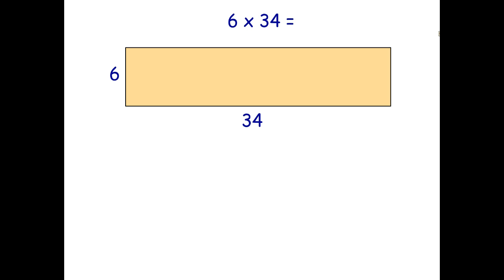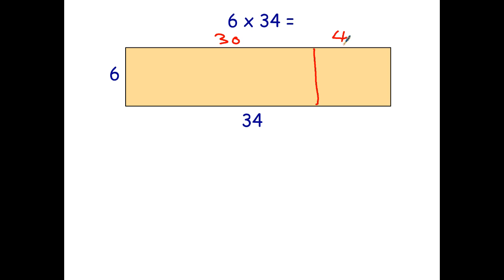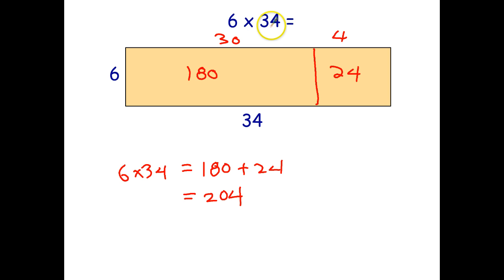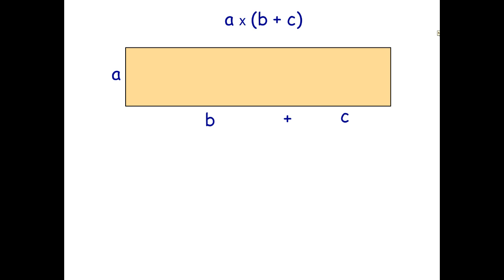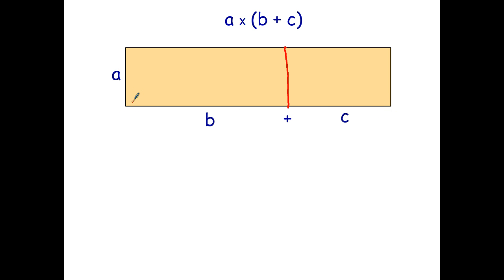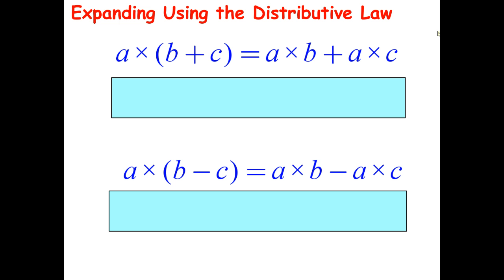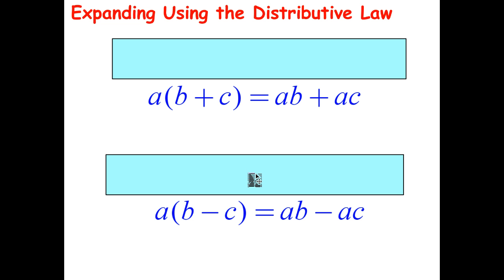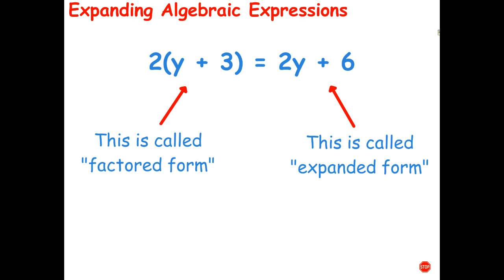Introduction to Expressions with Brackets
In this video, we revise what it means to expand and to factorise an algebraic expression.